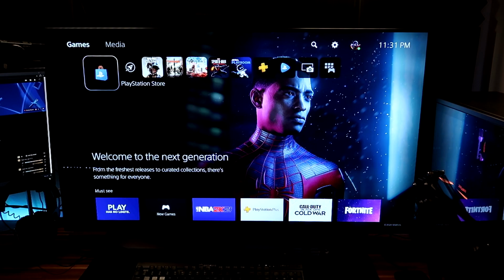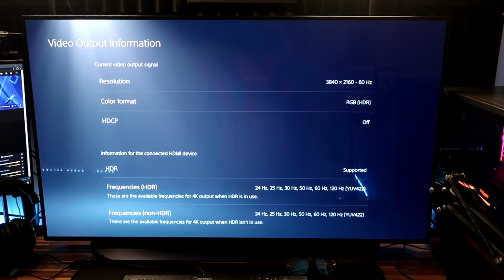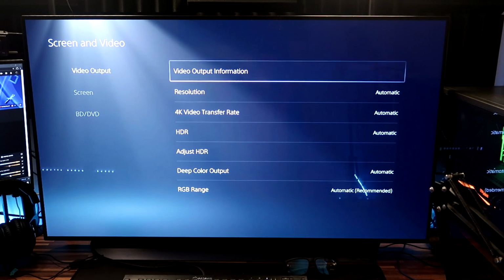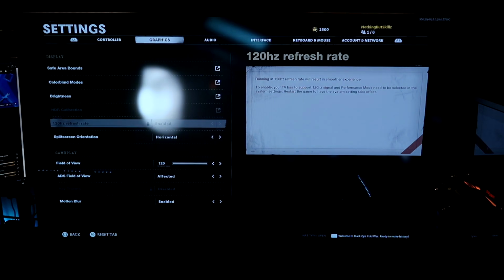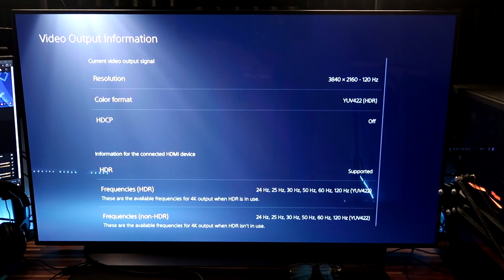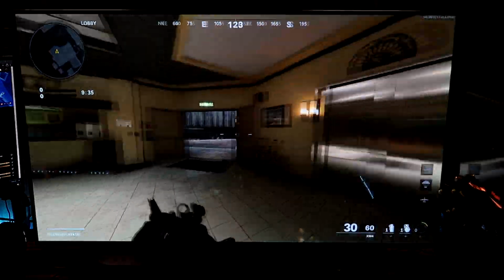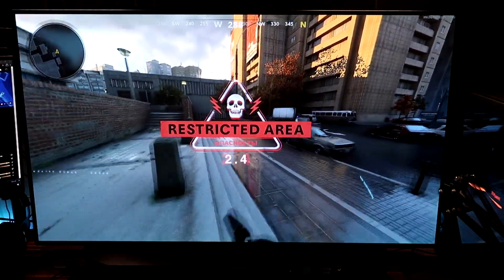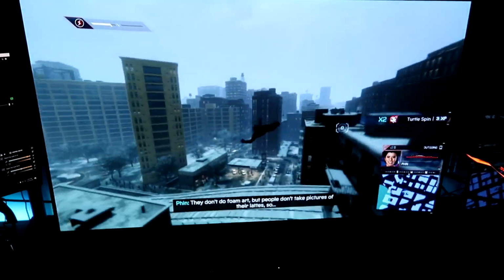HOW TO SETUP 4K 120FPS ON THE PLAYSTATION 5 - LG OLED 4K TV HDMI 2.1 - IT'S SO CLEAR & FAST!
Today we show you how to set up your PlayStation 5 to run at 120 FPS in 4K.